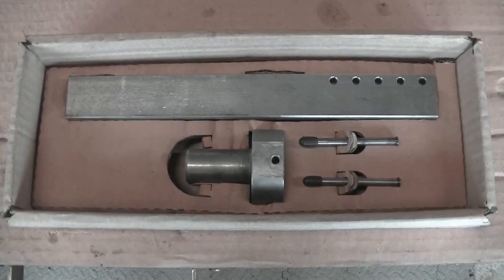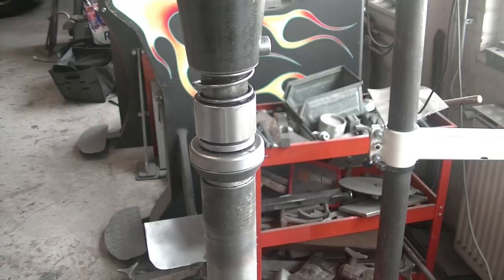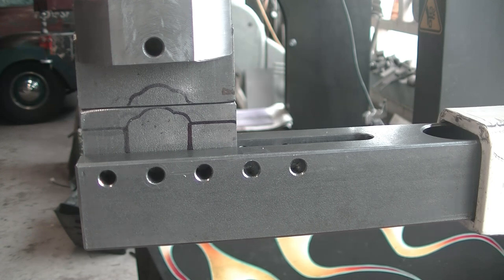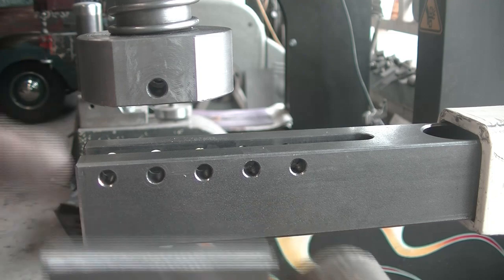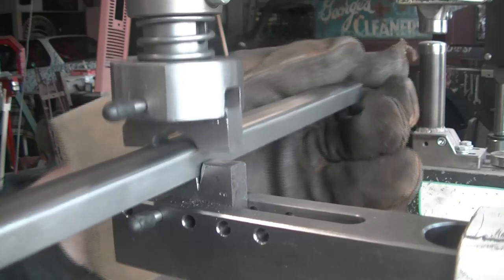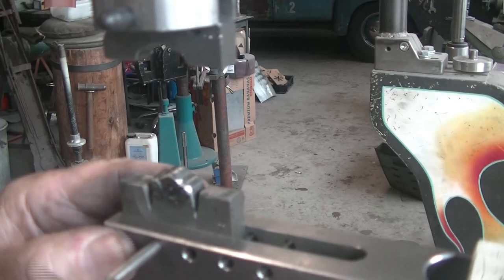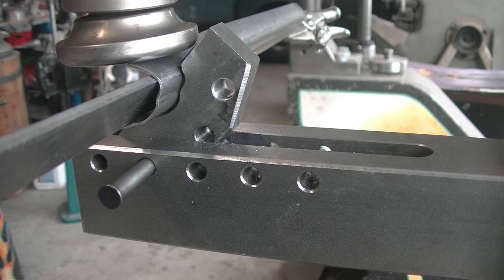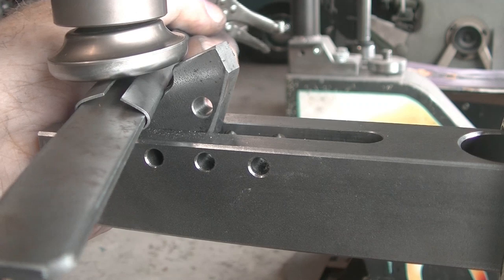Custom die holder set for the Mechammer Mark II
In these die holders you can easy install your own fabricated dies.

These are very easy to make out of some 10mm thick material. Just shape this in the required form and drill two holes to fix them in the die holders.

You can make custom made dies in a matter of minutes, great kit, a "must have"!

One set of blank custom dies is included in the kit.